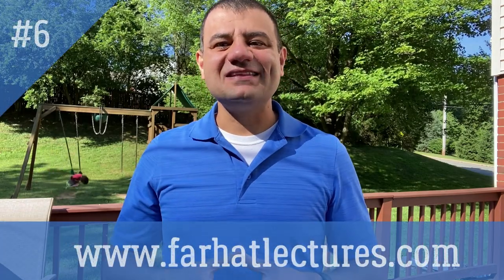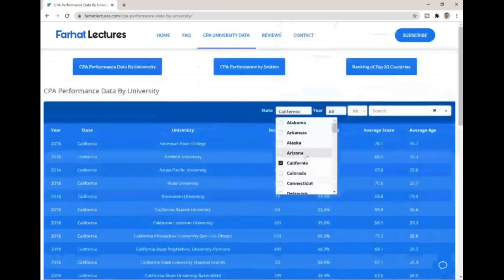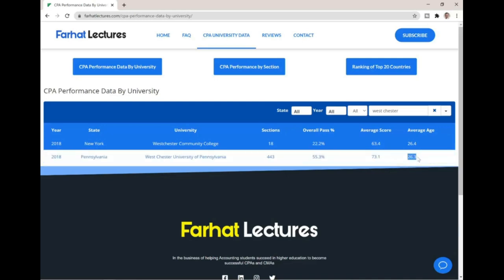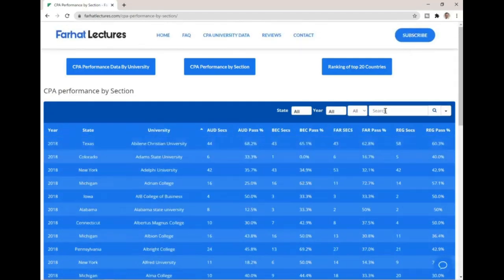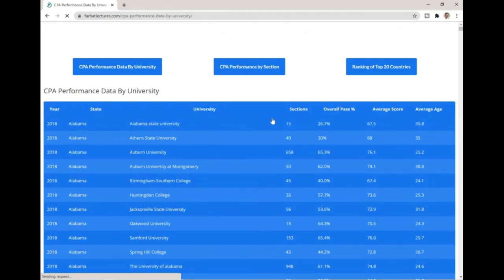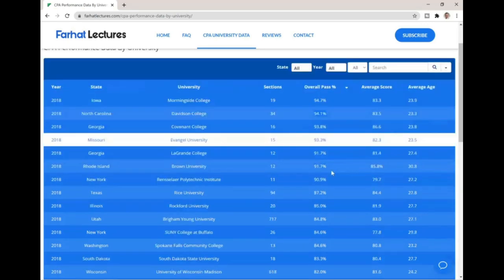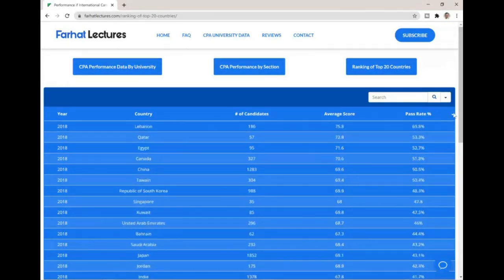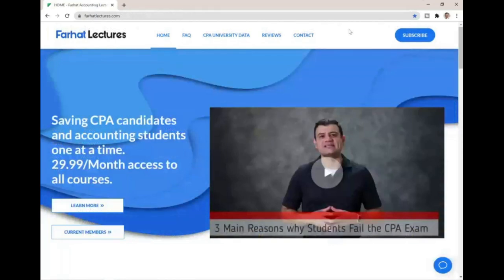CPA exam Pass Rate by University and Ranking of and Top 20 Countries. 🚀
In this video, I invite you to view cpa exam pass rate by university and country.  Knowing the CPA exam pass rate can help you choose your future university to study accounting. The AICPA has reported CPA Exam pass rates since 2006, and for the last 14 years, the cumulative average pass rate has mostly fluctuated between 45% and 50%.  You can find the CPA exam pas rate